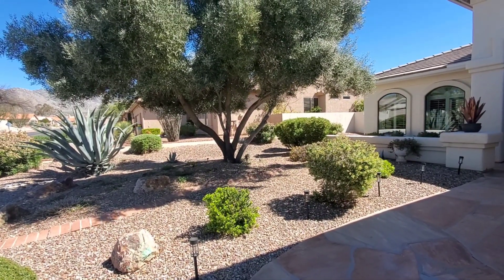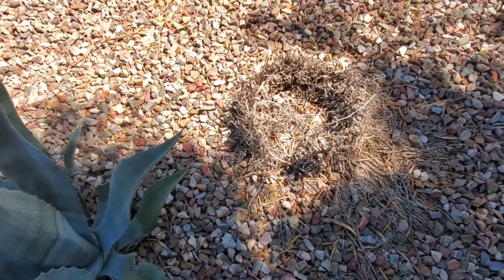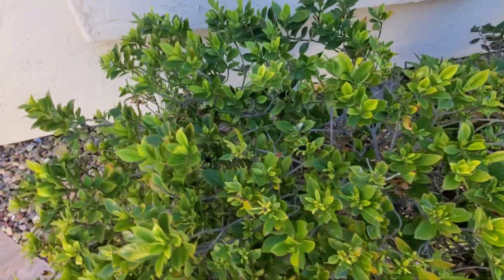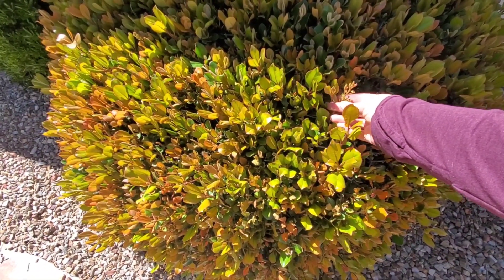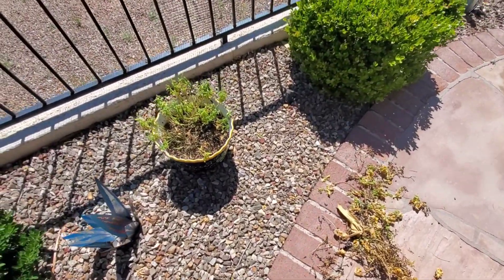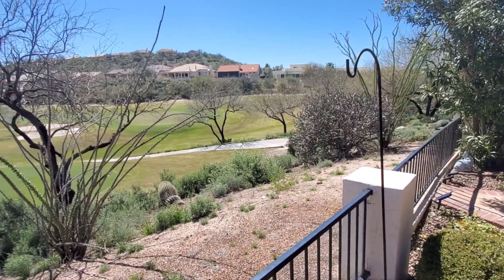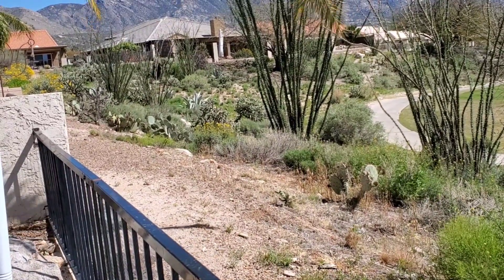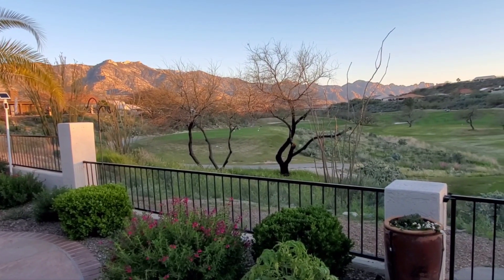Visiting Arizona Zone 9a, Desert Garden Tour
I visited my parents in Arizona zona 9a last week. Had to use my plant identifier app quite a bit!